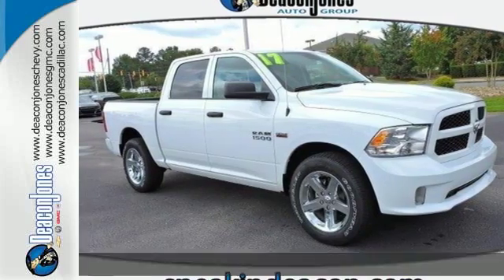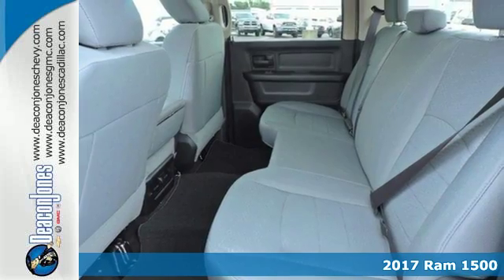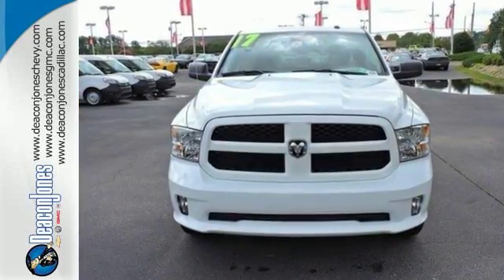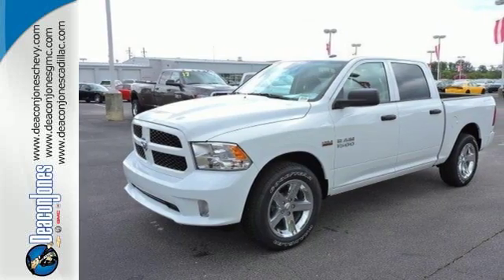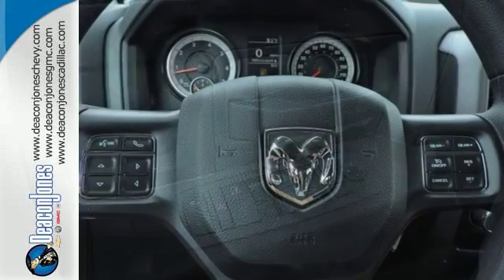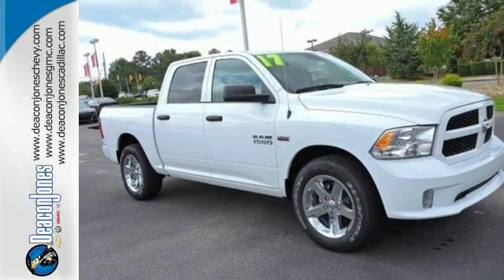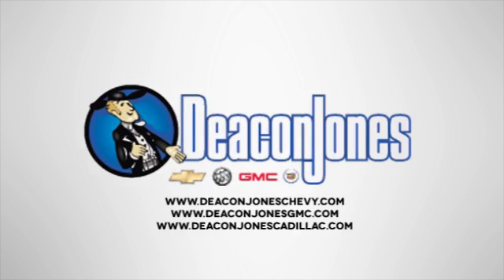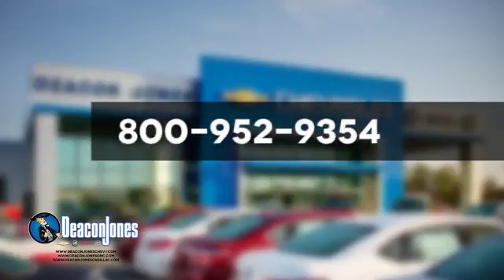2017 Ram 1500 Smithfield NC Selma, NC #670322 - SOLD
Year: 2017
Make: Ram
Model: 1500
Trim: 2WD CREW CAB 5'7*
Engine: 5.7L 8 Cylinder Engine
Transmission: AUTOMATIC
Color: BRIGHT WHITE CLEARCOAT
Interior: DSL GRY/BLK CLTH BNCH ST
Stock #: 670322
VIN: 3C6RR6KT7HG768693
2017 Ram 1500 Dealer of The Year Award for Outstanding Sales, Customer Satisfaction and Service to the surrounding community.

Address:
1115 North Bright Leaf Blvd